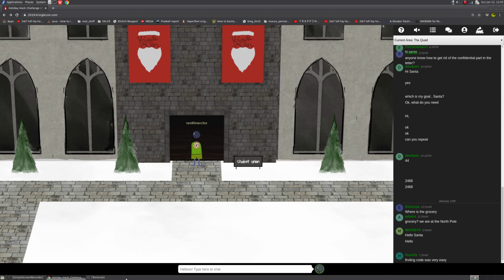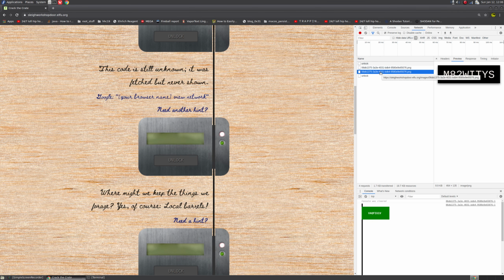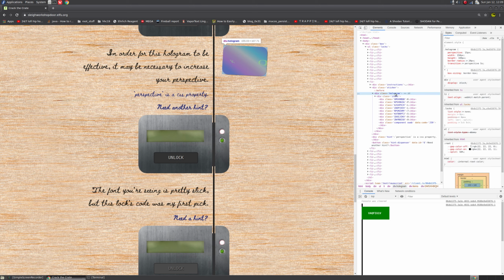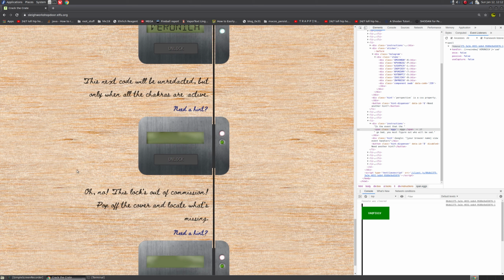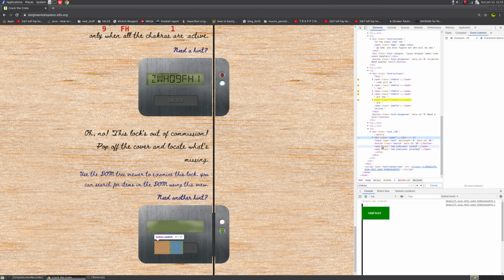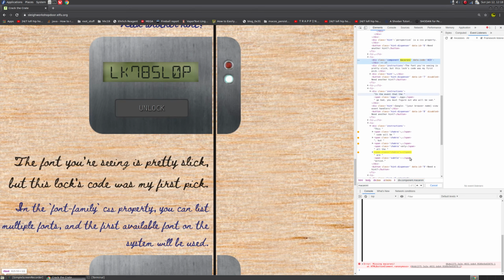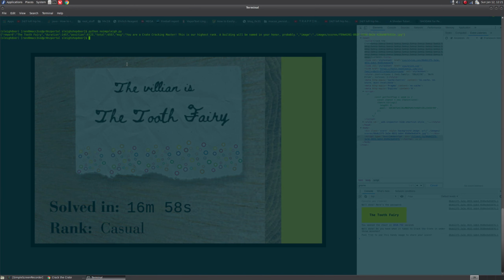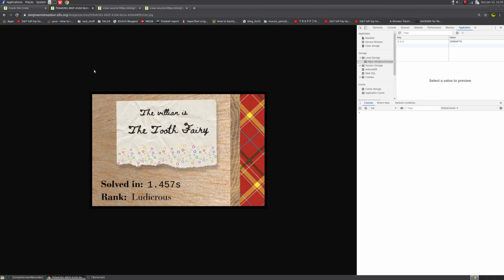Holiday Hack 2019: Open the Sleigh Shop Door